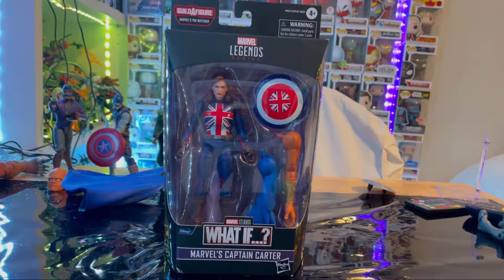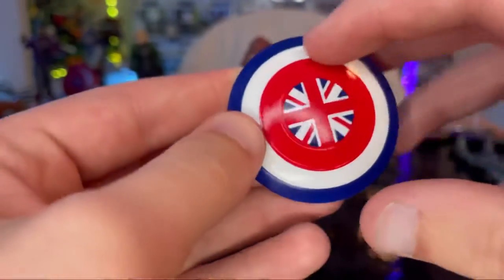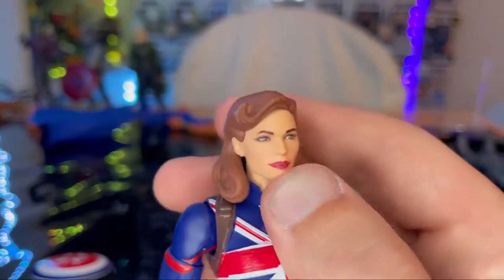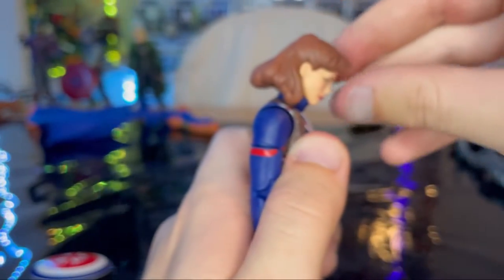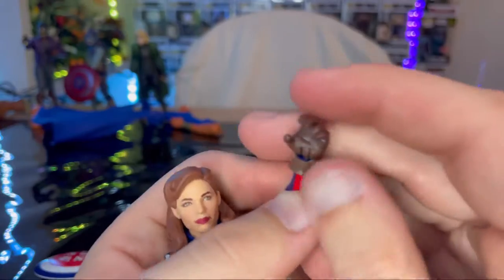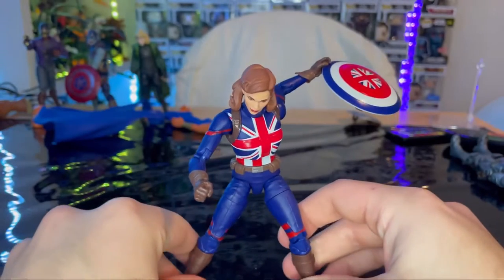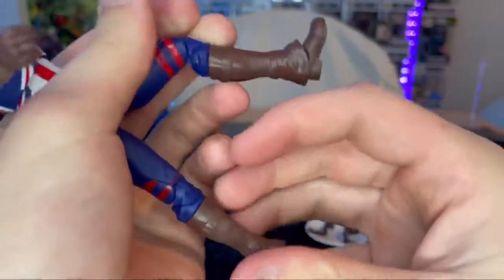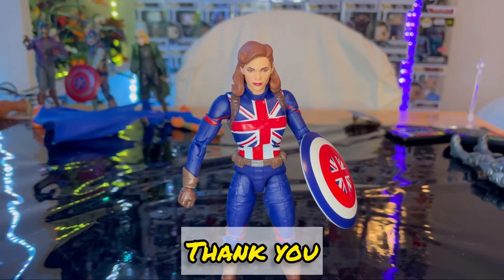MARVEL LEGENDS- Captain Carter Review/ What if…? Wave/ The Watcher BAF